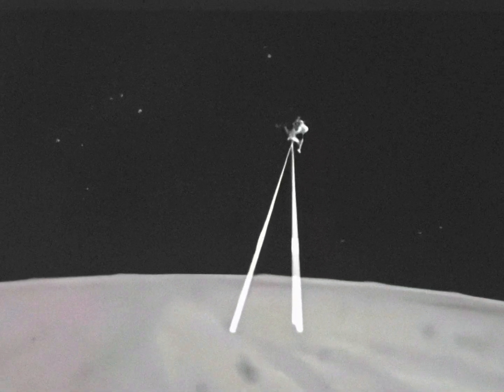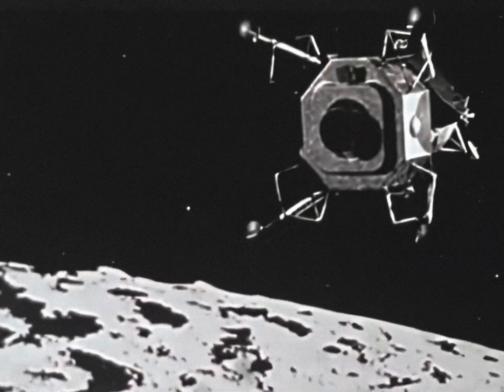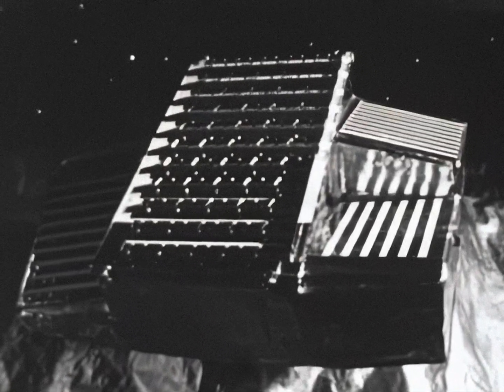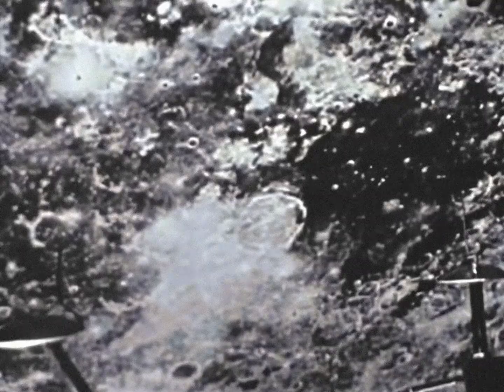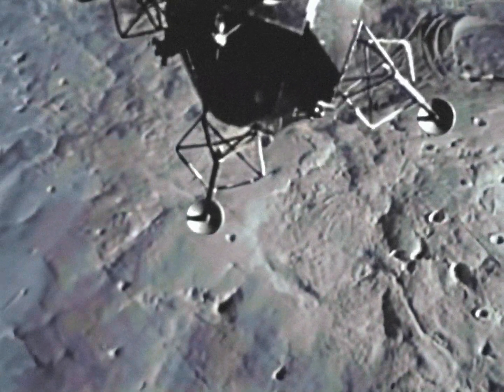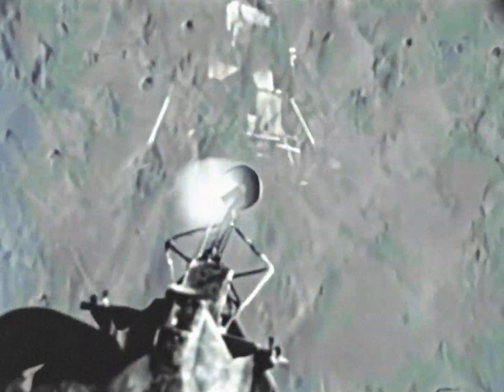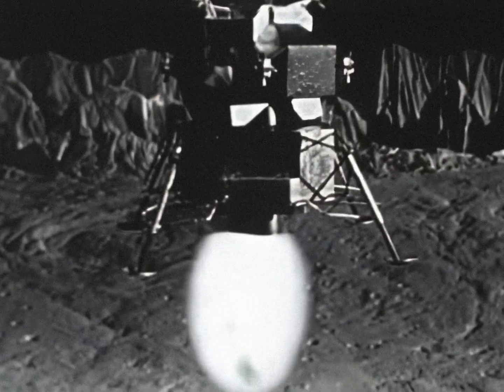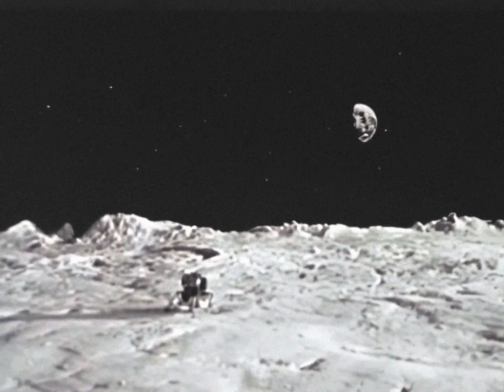7 Minutes to Touchdown - Ryan Lunar Radar, HD Remaster, Documentary, Historical, Apollo, Moon, NASA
Restored short film about the Lunar Module landing radar. Radar operation during landing is shown using animation and illustrations.

The film had small cuts that needed to be stabilized to avoid "jumps". Color was almost completely faded and was corrected as best as possible toward neutral tones. AI upscale (Topaz AI) was used to clean up and resample the footage to HD. While it works in most cases, some artifacts are present in some sequences.

Audio was cleaned up to remove noise and boost levels, but some muted segments remain, especially at the start.

Sound and image cleanup, AI upscale and color restoration by RetroSpace HD.

Andrew Rosenbaum
Andrew Hamburg
David Graves
GSmith
Gary Smith
Gene Dorr
Gio Pagliari
Gort58
Jack Johnson
Jan Strzelecki
Jeff Pleimling
Jules E
Kevin Spencer
Killraven
Marco Zambianchi
Mark Kirkman
Michael Pennington
Nathan Koga
Popio
Rick Durr
Ryan Hardy
Scott Manley
Stephan